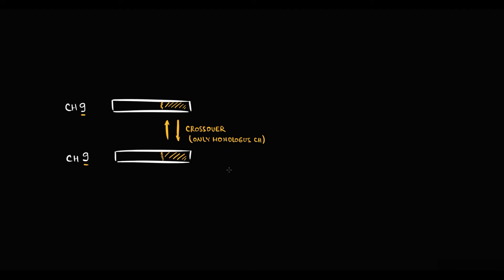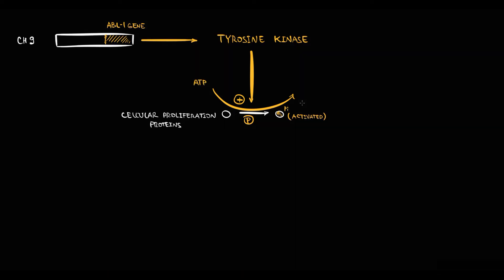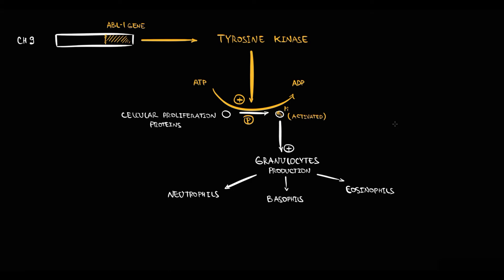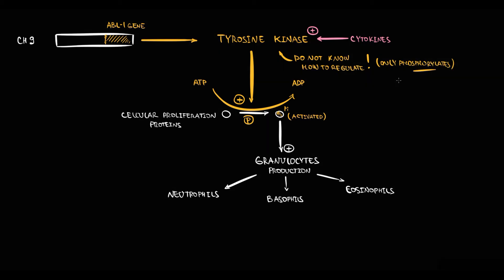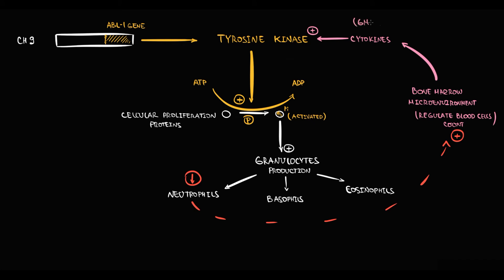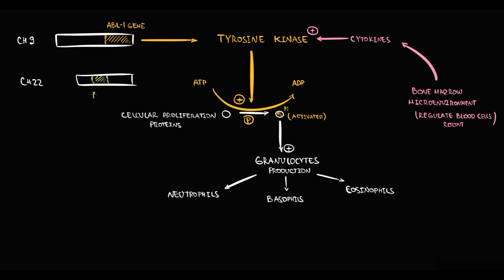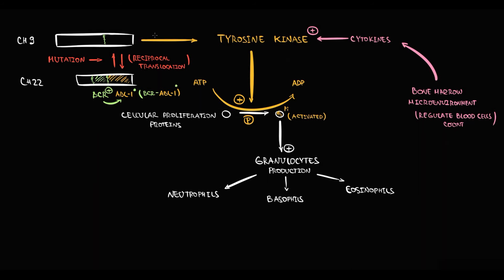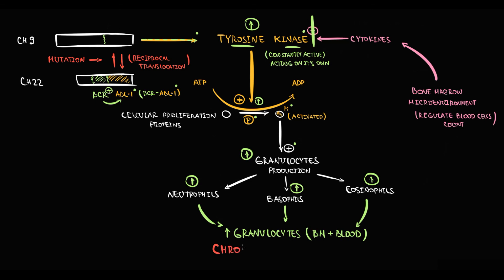CHRONIC MYELOID LEUKEMIA Etiology. Mechanism of Tyrosine kinase pathway How BCR-ABL1 is formed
00:00 Genetics
1:08 The function of tyrosine kinase
2:33 How tyrosine kinase is regulated
5:25 Pathogenesis of Philadelphia chromosome (CML)